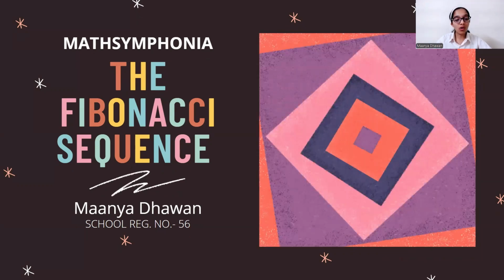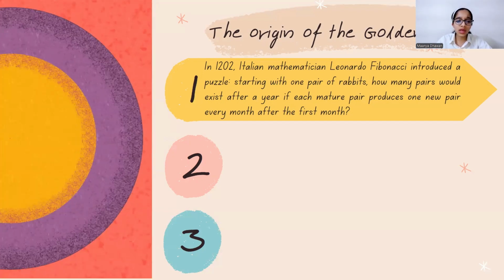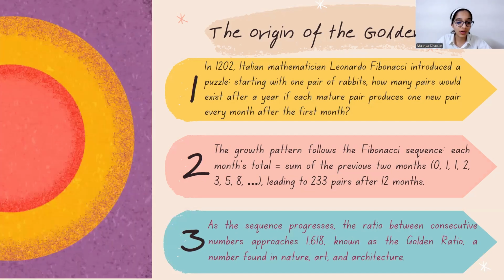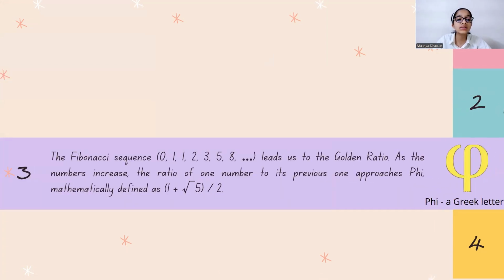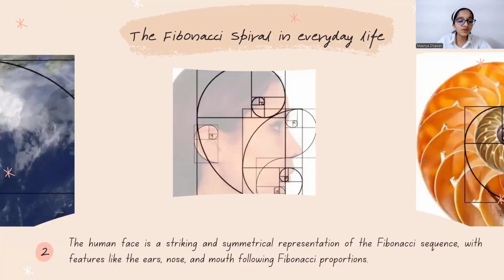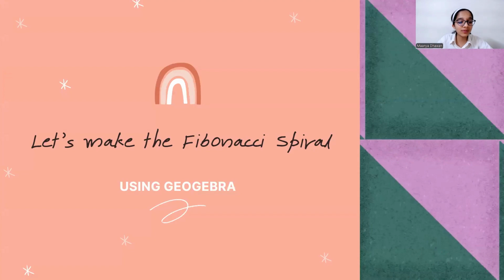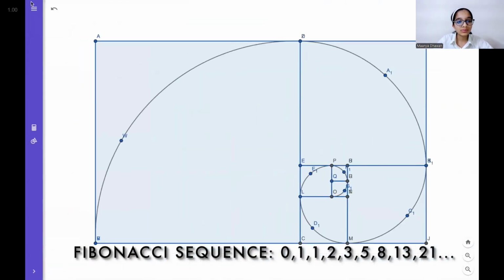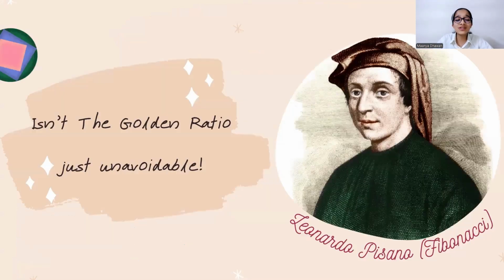School Reg. No. 56_Mathsymphonia_Maanya Dhawan